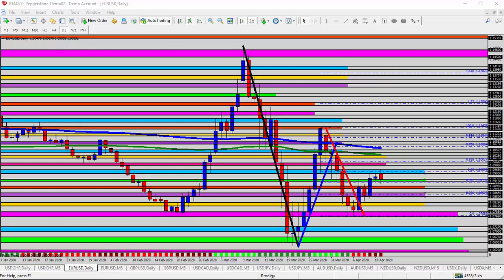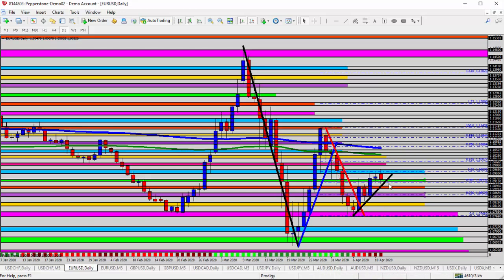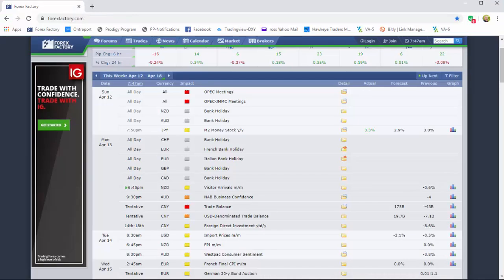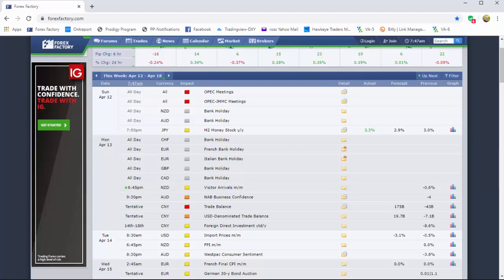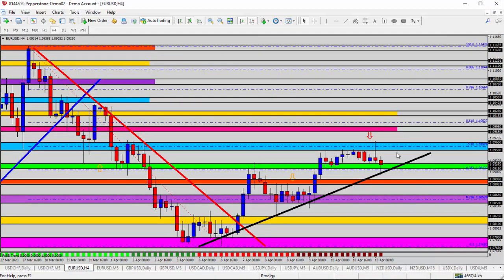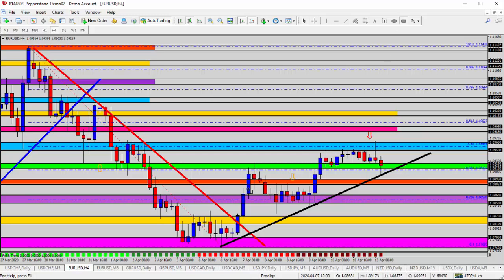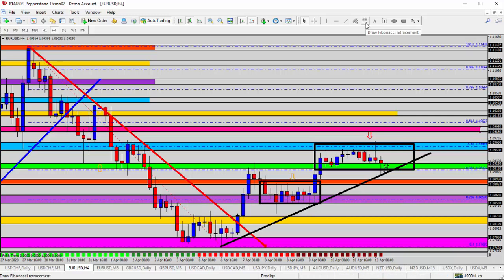Forex Update: EURUSD Holding Above the Support Zone